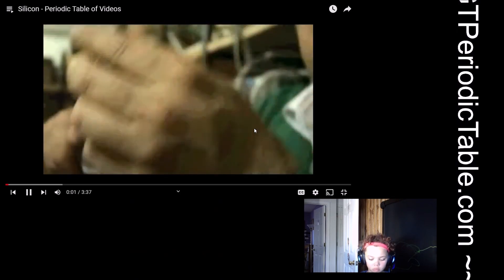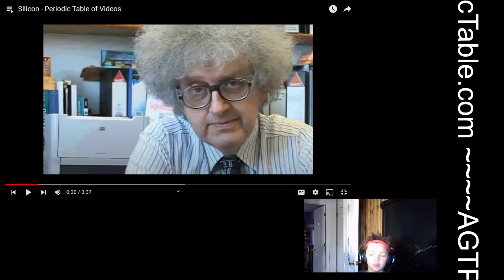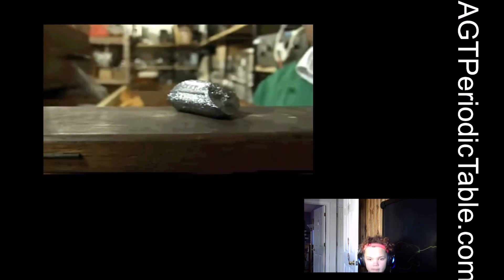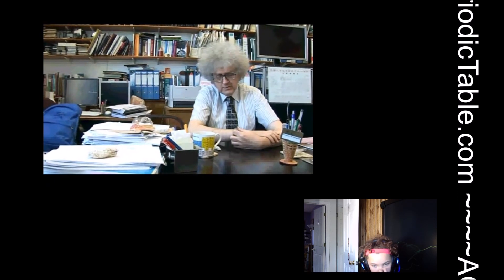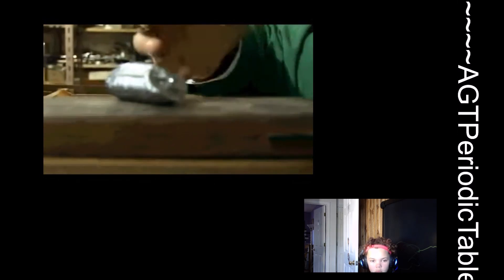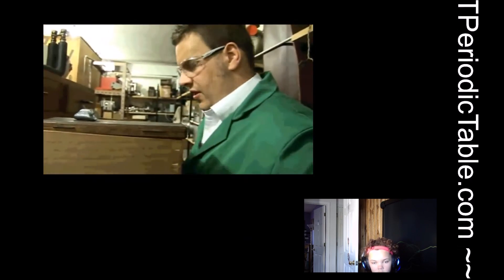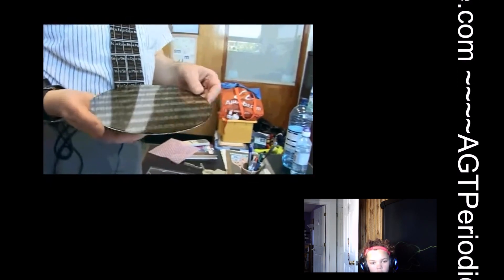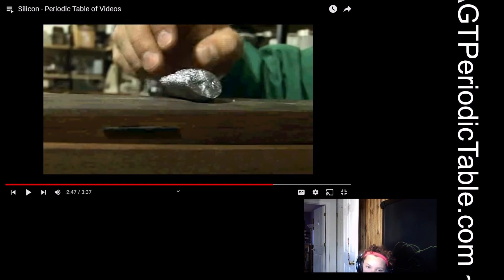agtperiodictable.com - atomic element: 14 symbol: Si Name: Silicon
Silicon is a chemical element with the symbol Si and atomic number 14. It is a hard, brittle crystalline solid with a blue-grey metallic luster, and is a tetravalent metalloid and semiconductor. It is a member of group 14 in the periodic table: carbon is above it; and germanium, tin, lead, and flerovium are below it. It is relatively unreactive.

Because of its high chemical affinity for oxygen, it was not until 1823 that Jöns Jakob Berzelius was first able to prepare it and characterize it in pure form. Its oxides form a family of anions known as silicates. Its melting and boiling points of 1414 °C and 3265 °C, respectively, are the second highest among all the metalloids and nonmetals, being surpassed only by boron.

Silicon is the eighth most common element in the universe by mass, but very rarely occurs as the pure element in the Earth's crust. It is widely distributed in space in cosmic dusts, planetoids, and planets as various forms of silicon dioxide (silica) or silicates. More than 90% of the Earth's crust is composed of silicate minerals, making silicon the second most abundant element in the Earth's crust (about 28% by mass), after oxygen.

Most silicon is used commercially without being separated, often with very little processing of the natural minerals. Such use includes industrial construction with clays, silica sand, and stone. Silicates are used in Portland cement for mortar and stucco, and mixed with silica sand and gravel to make concrete for walkways, foundations, and roads. They are also used in whiteware ceramics such as porcelain, and in traditional silicate-based soda-lime glass and many other specialty glasses. Silicon compounds such as silicon carbide are used as abrasives and components of high-strength ceramics. Silicon is the basis of the widely used synthetic polymers called silicones.

Periodic Videos (also known as The Periodic Table of Videos) is a video project and YouTube channel on chemistry. It consists of a series of videos about chemical elements and the periodic table, with additional videos on other topics in chemistry and related fields. They are published on YouTube and produced by Brady Haran, a former BBC video journalist, mainly featuring Sir Martyn Poliakoff, Peter Licence, Stephen Liddle, Debbie Kays, Neil Barnes, Sam Tang, and other scientists at the University of Nottingham. YouTube is a global online video sharing and social media platform headquartered in San Bruno, California. It was launched on February 14, 2005, by Steve Chen, Chad Hurley, and Jawed Karim. It is owned by Google and is the second most visited website, after Google Search. AGT is a young student of STEM is learning science and technology on youtube. AGTStem project for periodic table can be found